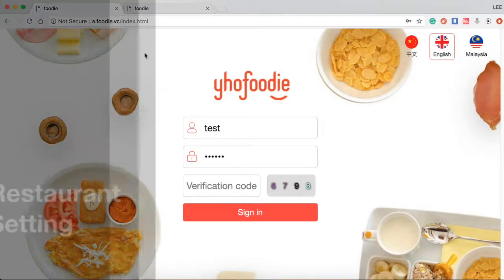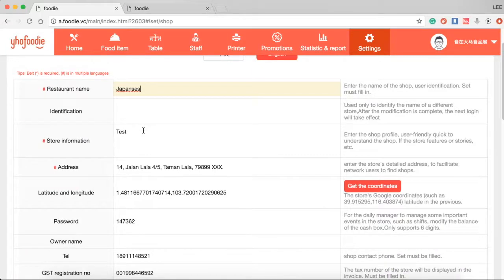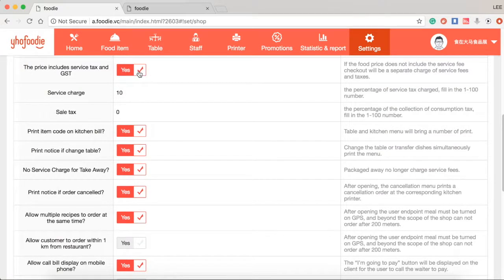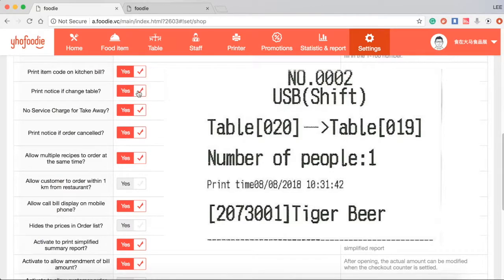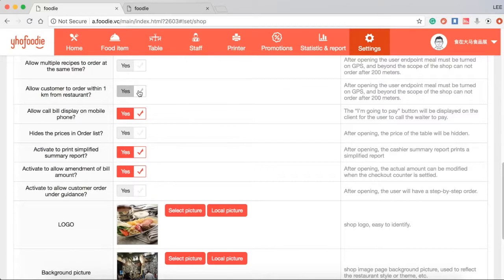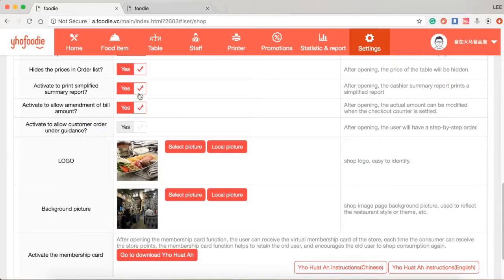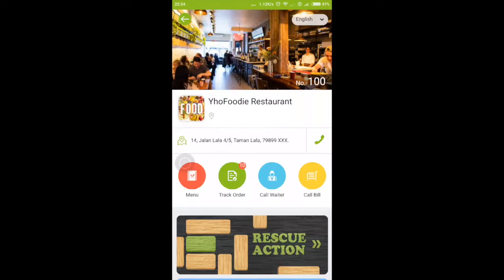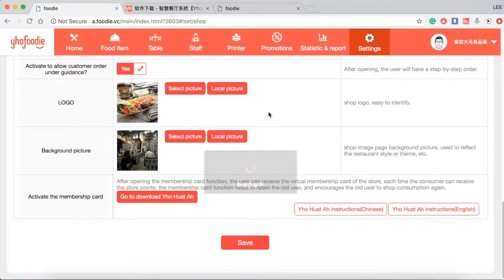[Yho Backend System] 1 Restaurant Setting